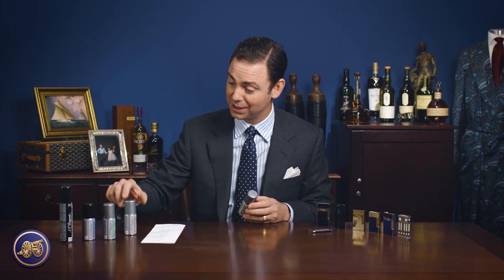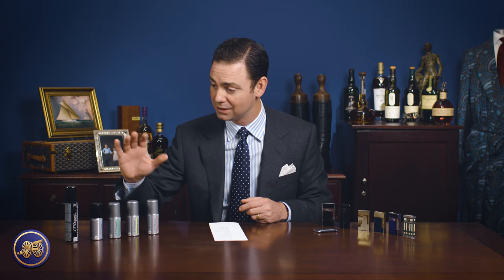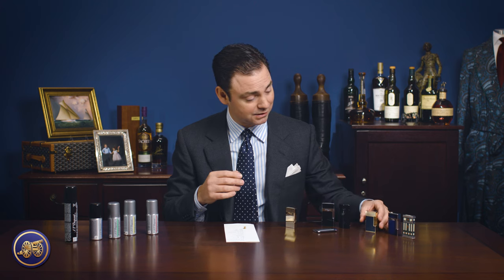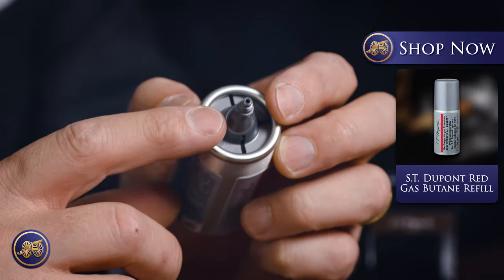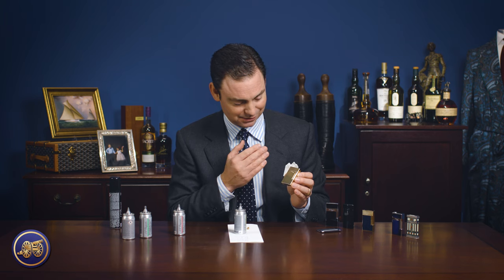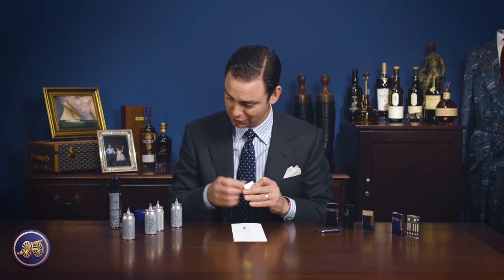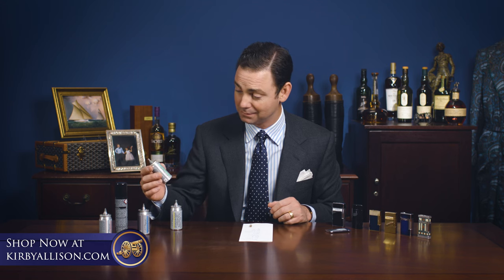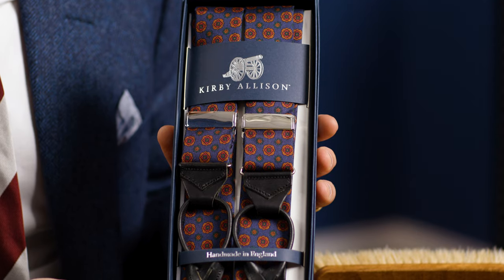How to Refill Your S.T. Dupont Butane Gas Lighter | Kirby Allison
In this episode, Kirby Allison explores the range of butane gas refills provided by S.T. Dupont, highlighting their unique features and demonstrating the correct method for refilling your S.T. Dupont lighter.

S.T. Dupont presents a selection of five distinct butane refills, each tailored to specific lighter models:
🔥 Red Gas Refill

Although all these refills contain identical butane gas, the key distinction lies in their nozzles, each designed to fit precisely with different lighters. This specificity in nozzle design is crucial; using the wrong nozzle can lead to butane leakage during the refilling process.